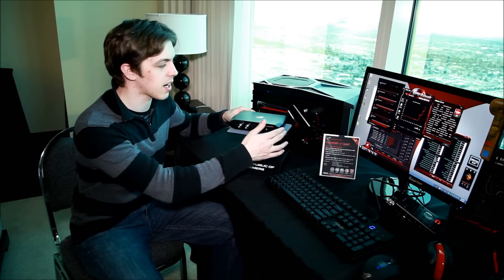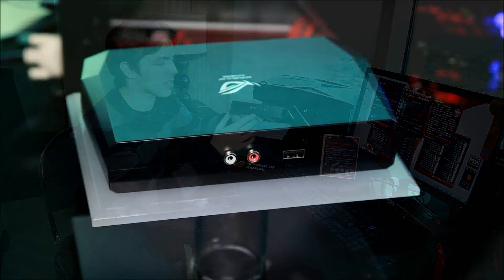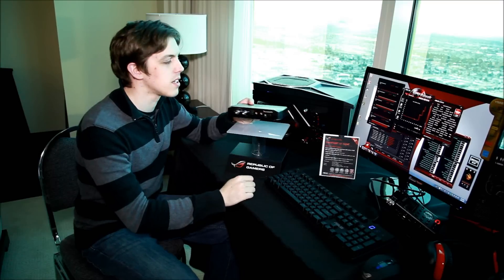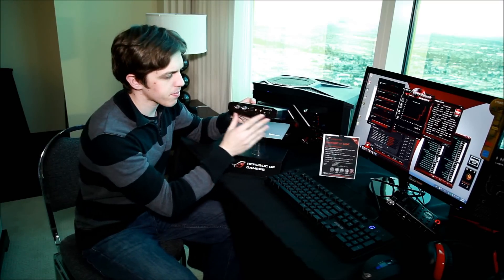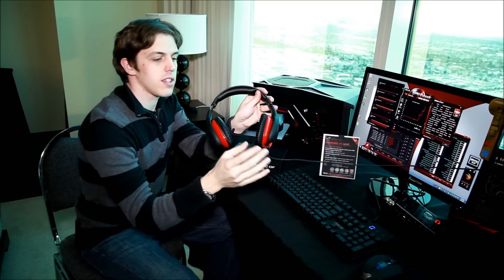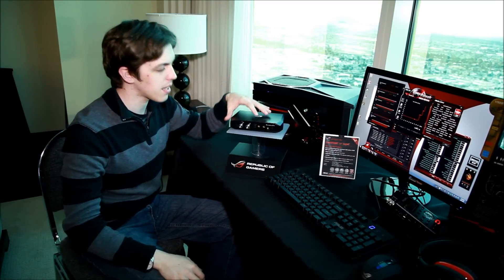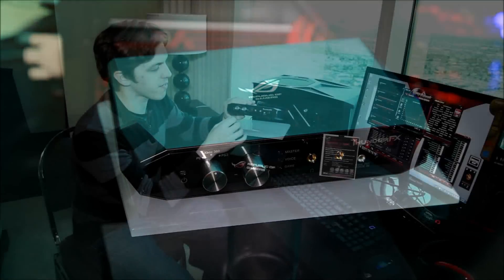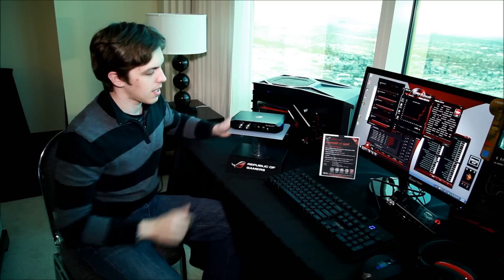ASUS ROG ThunderFX External Soundcard at CES 2012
Check out the latest ROG product: the ThunderFX. This is an external 'soundcard' that can connect via USB or analogue inputs, with additional audio processing and environmental noise cancellation features built in.